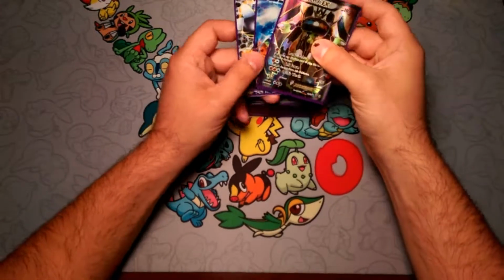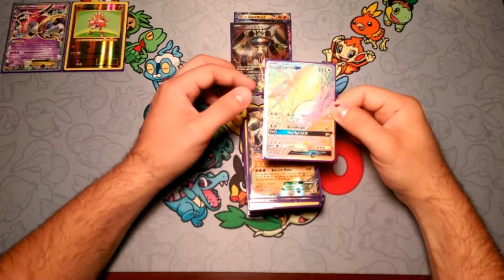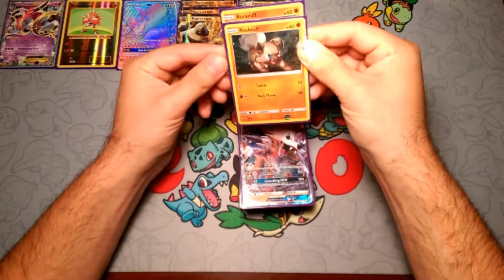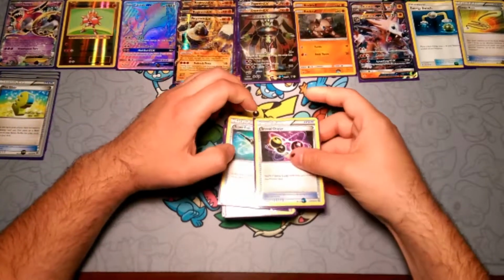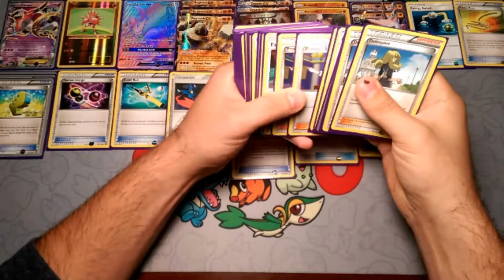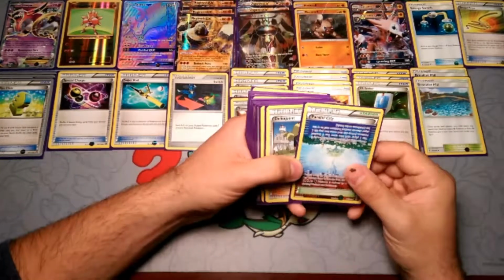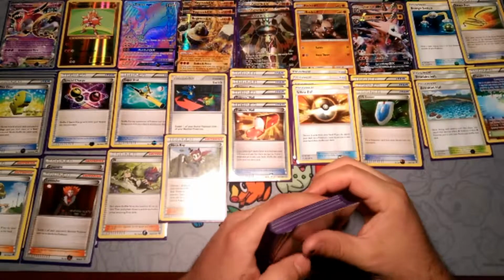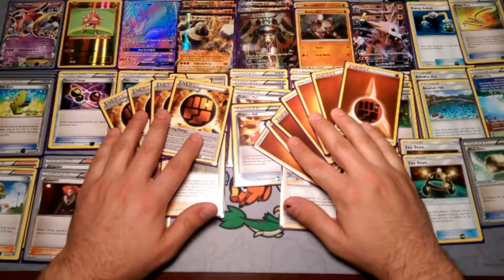DapperDraBy presents: Zygarde EX deck tech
Alola Dapper fans, DapperDraby here with you today to bring you more deck techs. Zygarde shows you a turbo version similar to what I saw on tokenminorities (link below).  A very strong deck deck, that if set up can really knock things down. Check it out. Featured in the Jolteon vs Zygarde legendary battle.

#Pokémon - 13

* 1 Tauros-GX SUM 156
* 1 Hitmonchan EVO 62
* 3 Regirock-EX FAC 43
* 2 Rockruff PR-SM SM06
* 2 Lycanroc-GX PR-SM SM14
* 3 Zygarde-EX PR-XY XY151
* 1 Hoopa-EX AOR 89

* 1 Switch SUM 132
* 1 Escape Rope PRC 127
* 1 Super Rod BKT 149
* 2 Delinquent BKP 98
* 1 Energy Switch SUM 117
* 2 Lysandre AOR 78
* 4 Professor Sycamore BKP 107
* 4 Ultra Ball SUM 135
* 4 Trainers' Mail ROS 92
* 3 Max Elixir BKP 102
* 1 Ninja Boy STS 103
* 1 N FAC 105
* 1 Float Stone BKT 137
* 1 Professor Kukui SUM 128
* 1 Special Charge STS 105
* 3 VS Seeker PHF 109
* 2 Exp. Share PRC 128
* 2 Brooklet Hill GRI 120
* 1 Parallel City BKT 145

#Energy - 11

* 4 Strong Energy FAC 115
* 7 Fighting Energy Energy 6